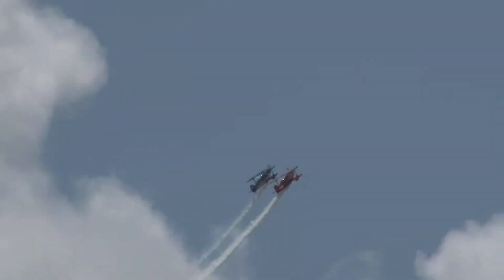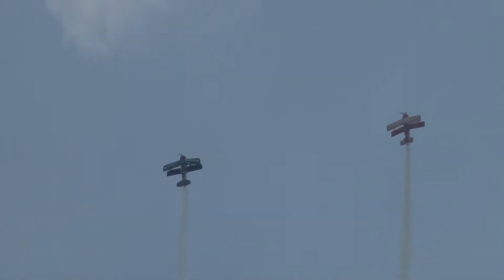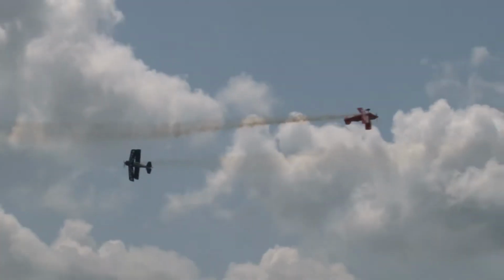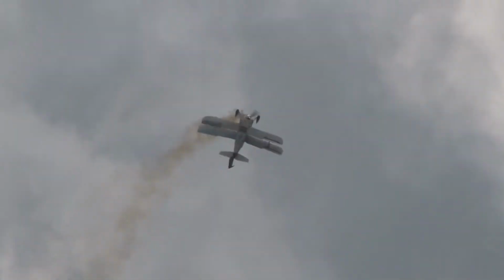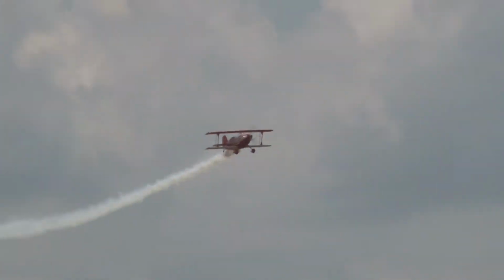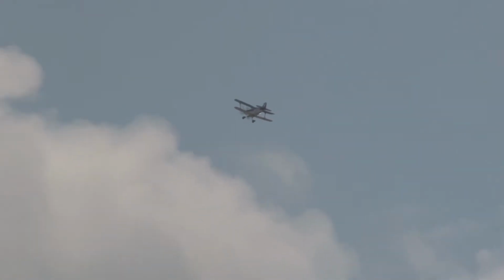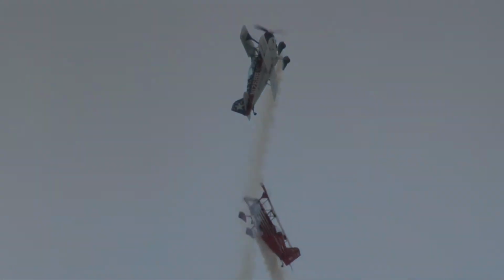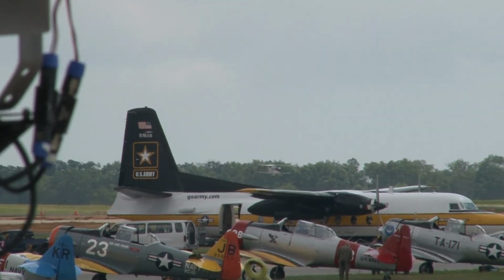2011 Wheels and Wings Airshow - Red Eagle Airsports Teaser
Red Eagles Teaser

2011 Wheels and Wings Airshow
Millville Municipal Airport
Millville, New Jersey

Dan McClung and Billy Werth of the Red Eagles Airsports Team, after circling the flag jumper, fly a teaser act on Sunday morning at Millville.

I apologize for the black or white blips in the video, as I have yet to figure out what causes it.